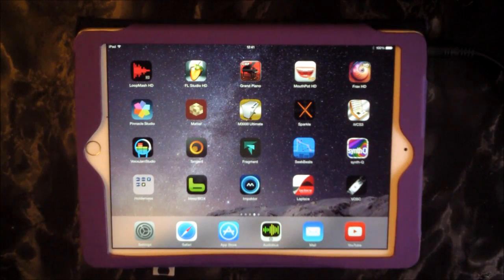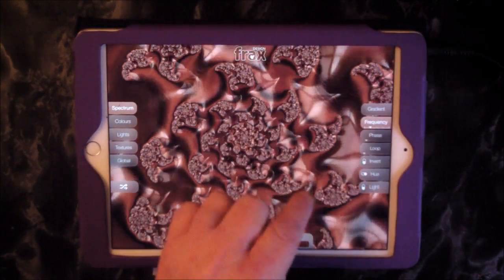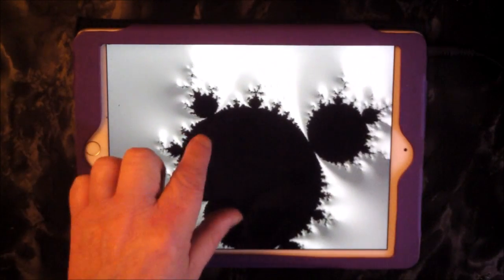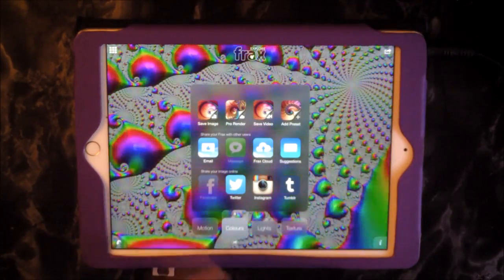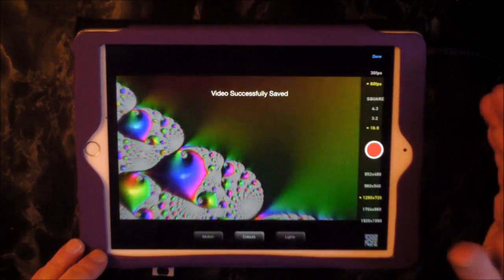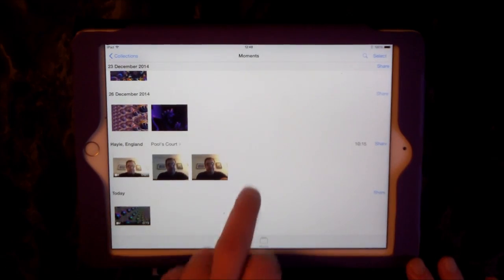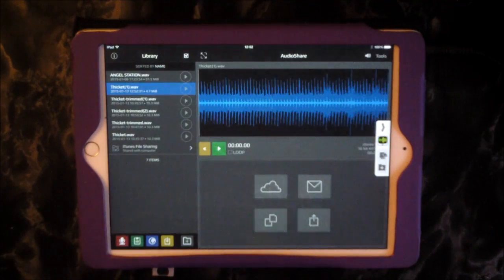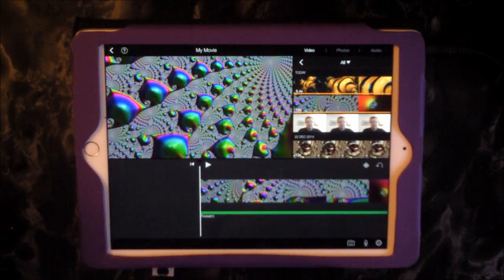Frax HD for iPad, Setting Up And How To Make A Video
You can get Frax HD here at the app store.